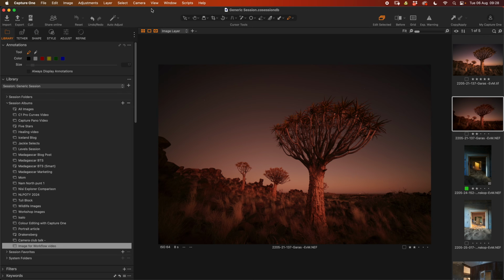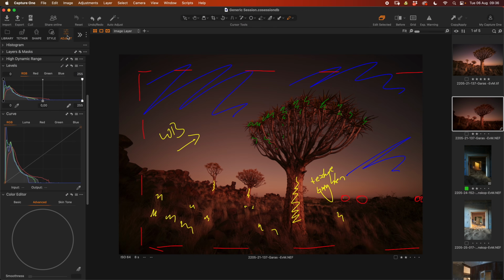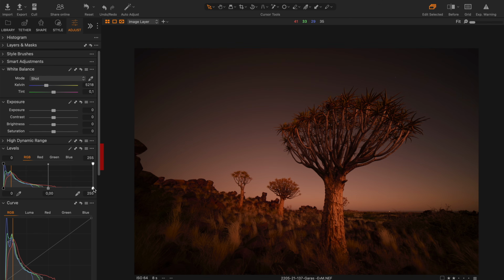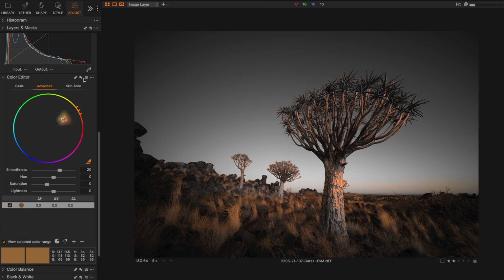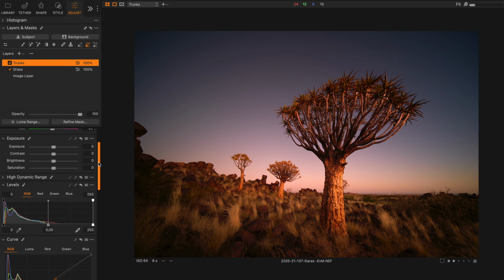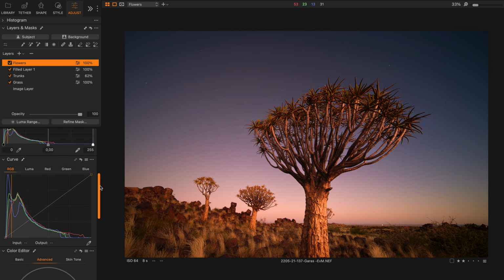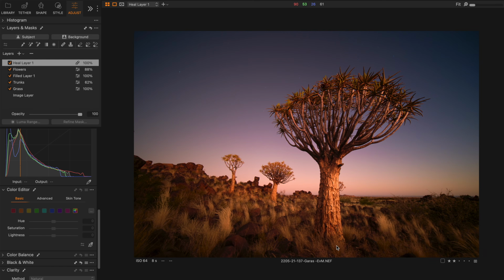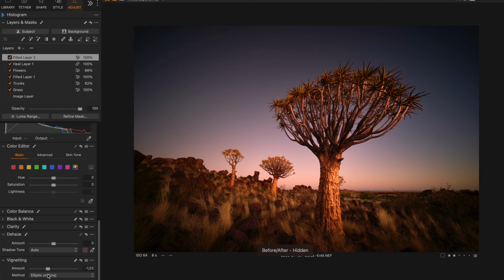Capture One - Full Edit # 1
A full edit of a photograph taken during a photographic workshop in Namibia.

Timeline:
00:00 Introduction
01:25 Analyzing the image
03:34 Changing the Style settings
06:15 Adjusting the image shape (lens corrections)
07:15 Basic Edits: Levels, White Balance and Saturation
09:25 Layers adjustment to brighten image areas
14:01 Adjusting the sky separately
17:10 Cropping the image
17:59 Healing and removing blemishes
20:00 Final edits: Clarity, Sharpening, Single hot pixel removal and Vignette

Join a Natures Light Photographic Workshop. Some of the example images in this tutorial were shot on workshops in Morocco and Madagascar